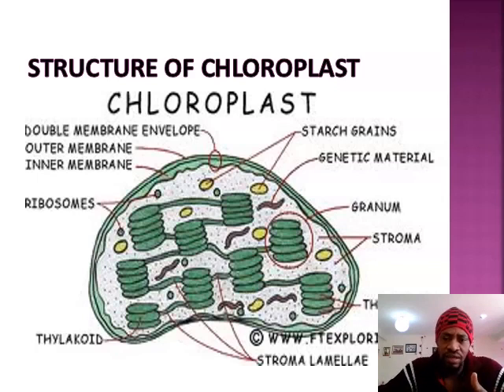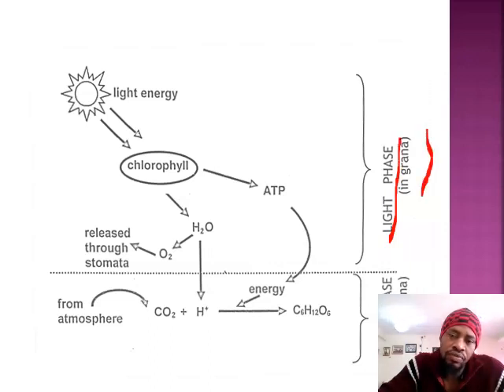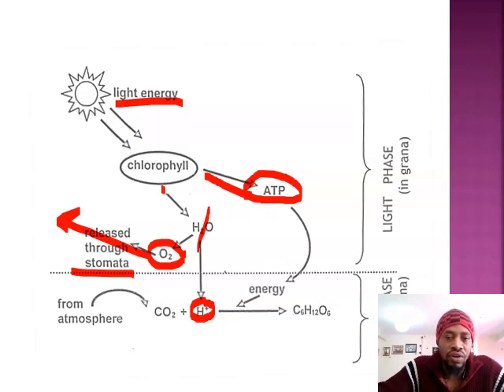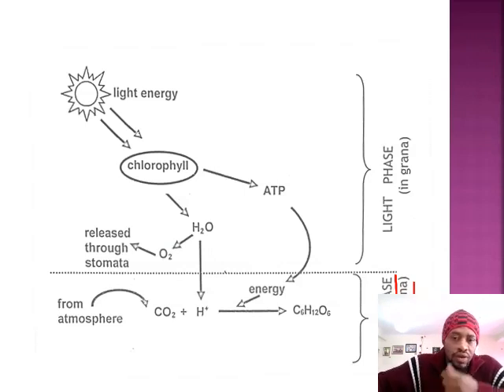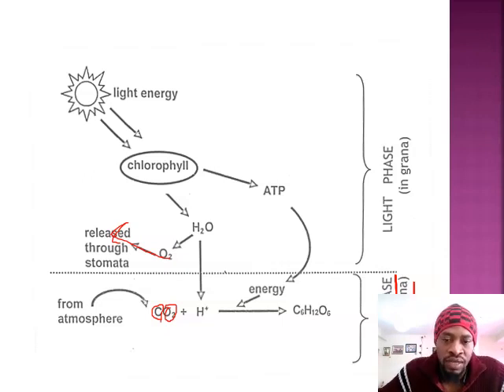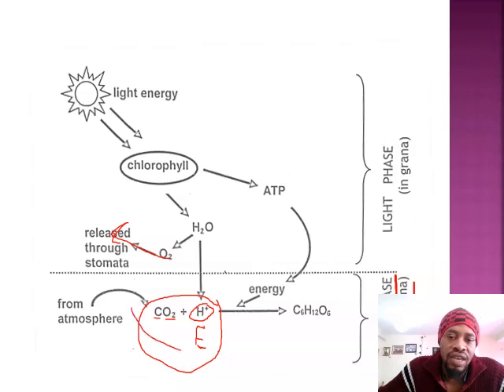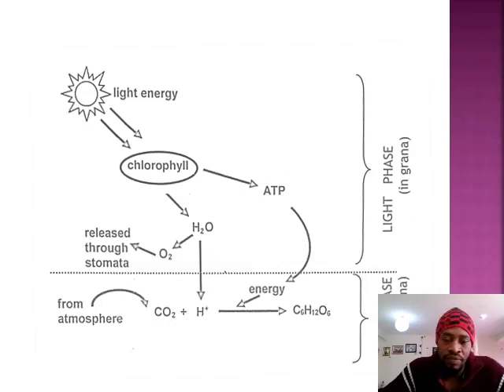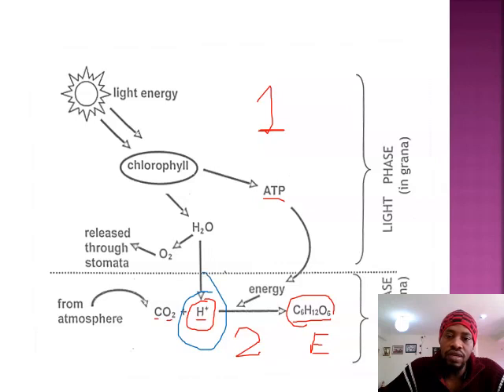Part 3 Photosynthesis